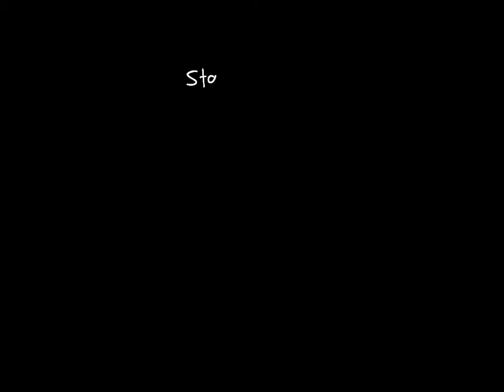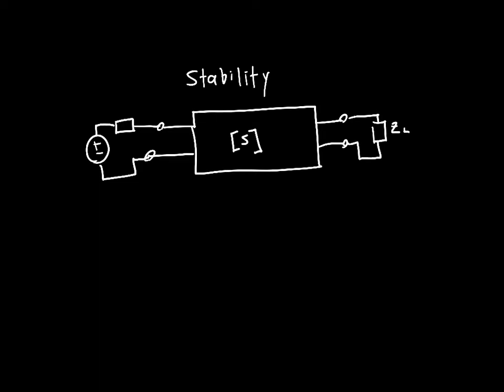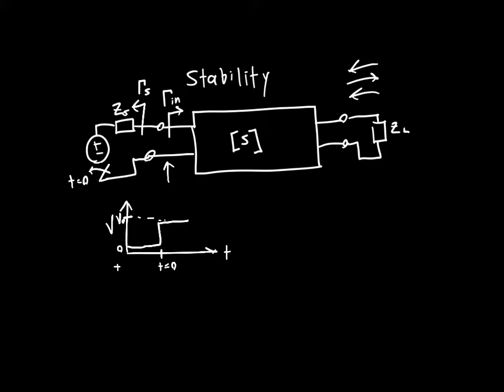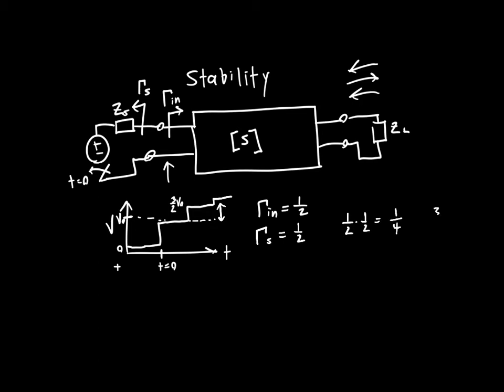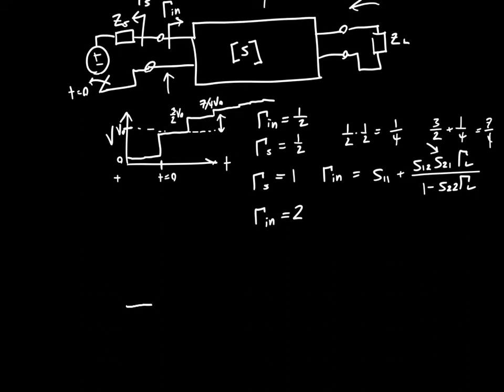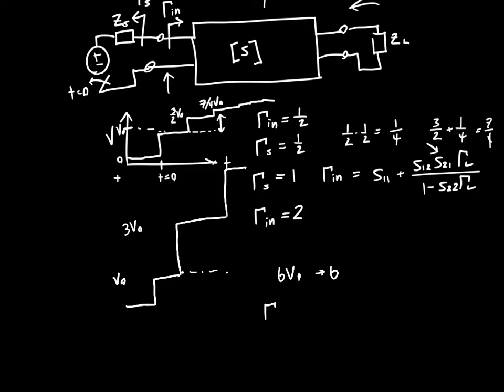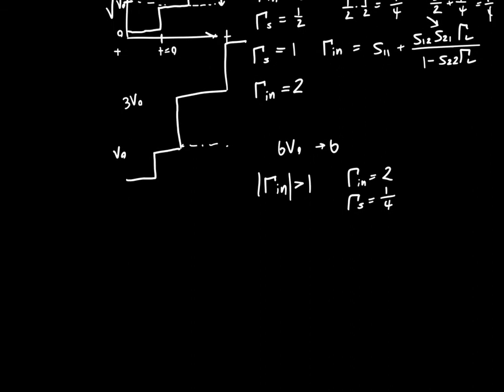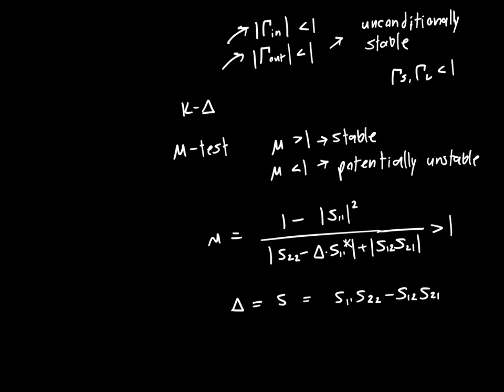Microwave Amplifier Stability Introduction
Here I introduce the concept of stability for microwave amplifiers, and describe the necessary and sufficient conditions for unconditional stibility.